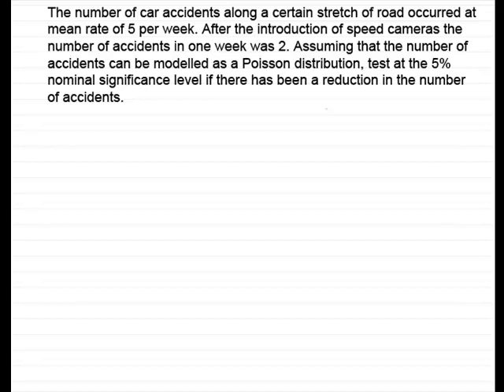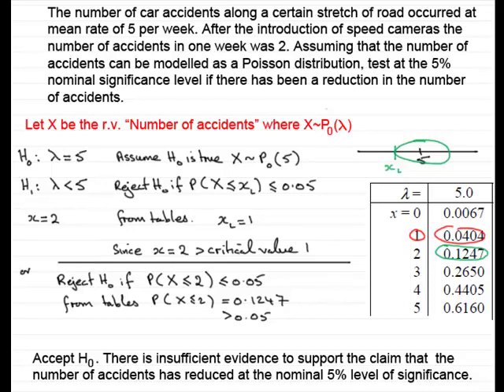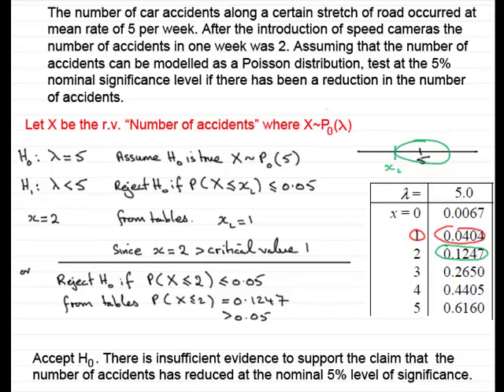Hypothesis Testing : Poisson Distribution - Lower tail test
Tutorial on hypothesis testing using the Poisson distribution and completing a lower tail test